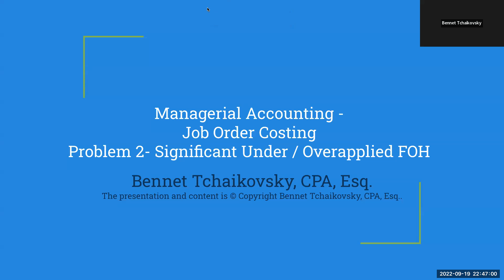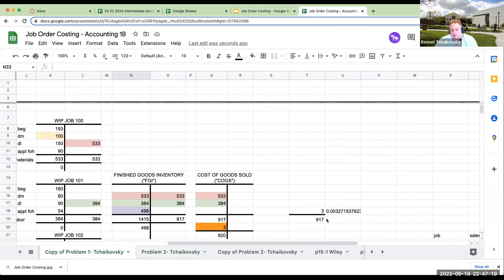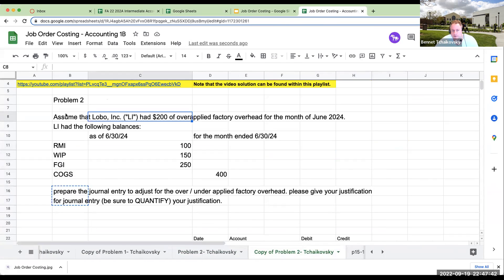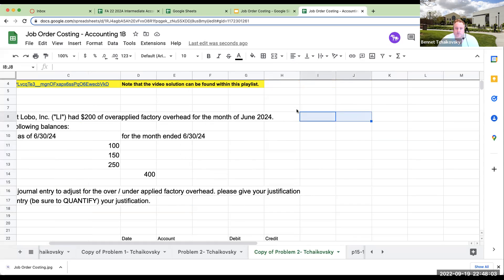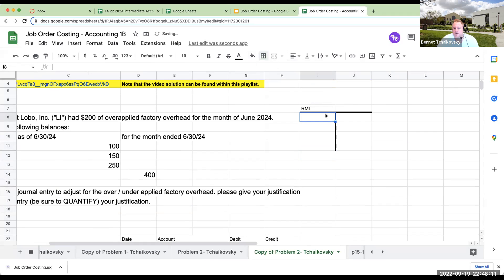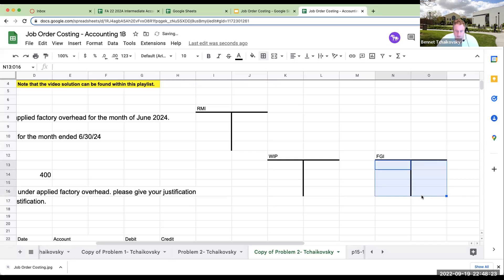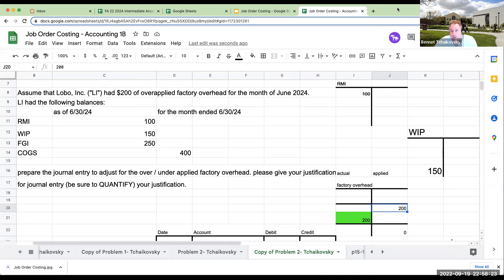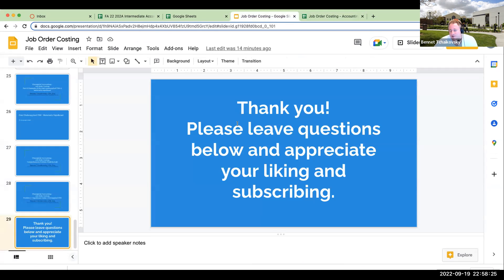Job Order Costing - Problem 2 - Tchaikovsky Created - Full Walkthrough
A problem dealing with significant under/over applied factory overhead

This question and walkthrough solution is copyright Bennet Tchaikovsky (c) 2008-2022. Any redistribution or republication without the author's permission is strictly prohibited.